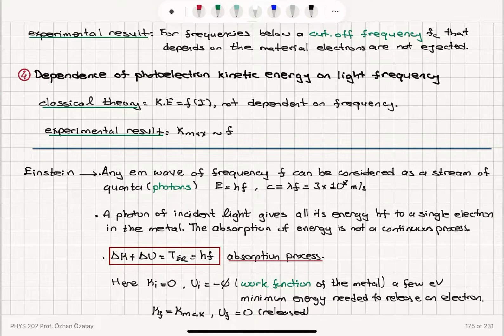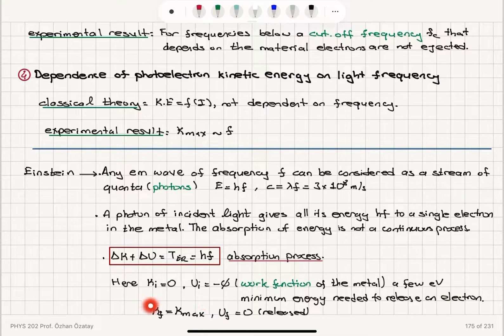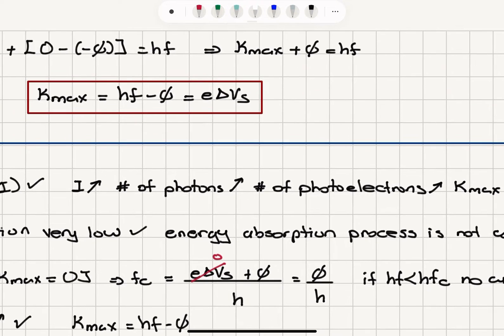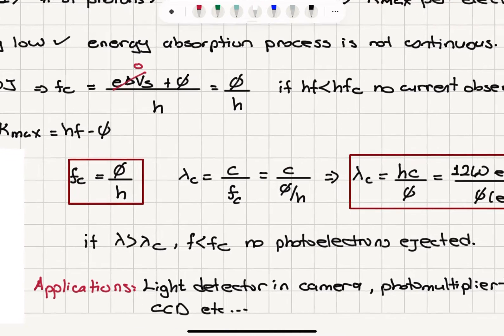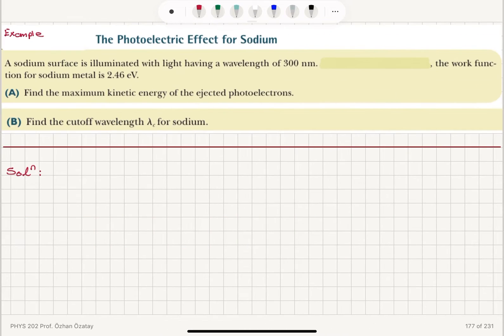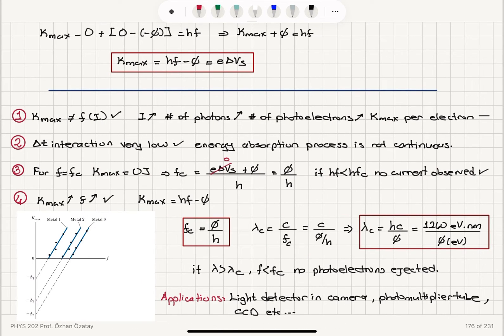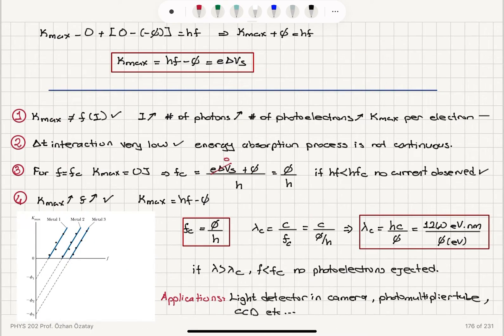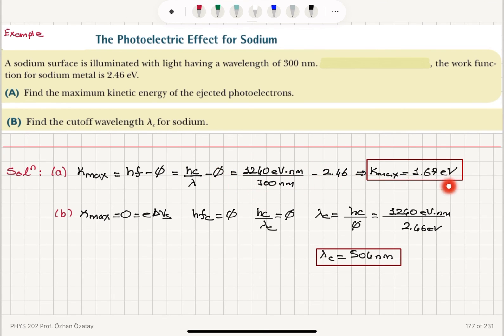Week 9-5 Einstein Explains The Photoelectric Effect